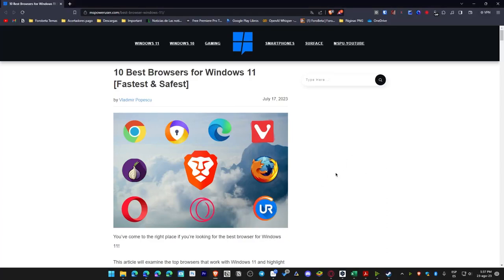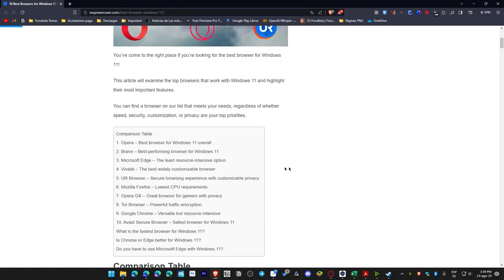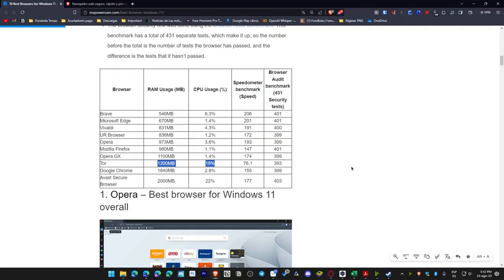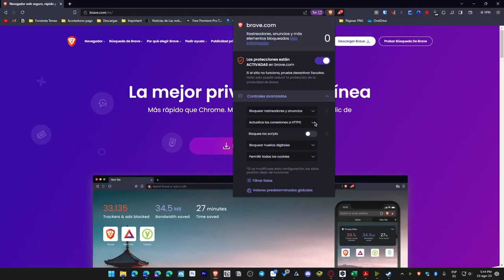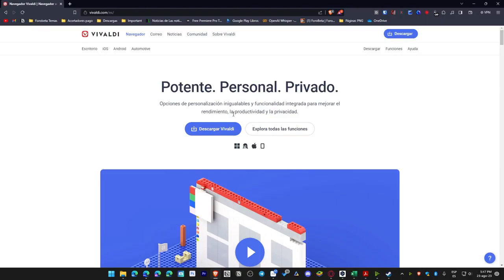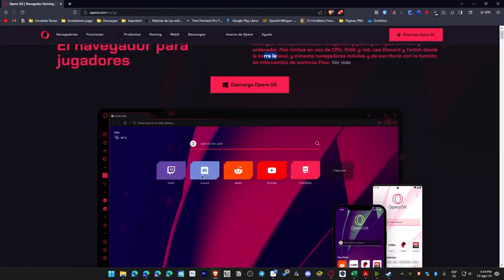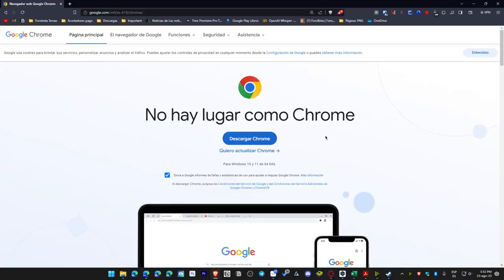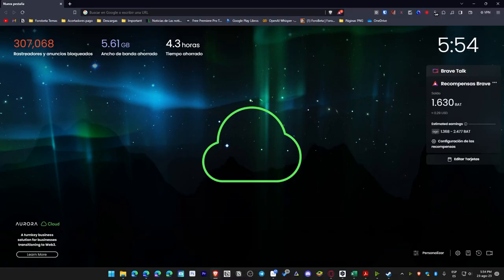What is the Fastest and Lightest Browser for PC in 2026?